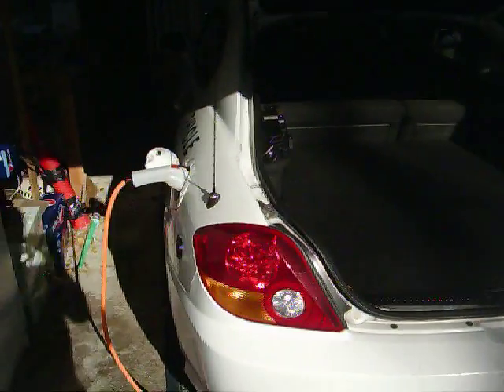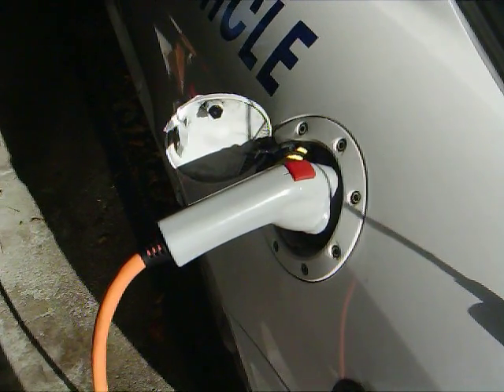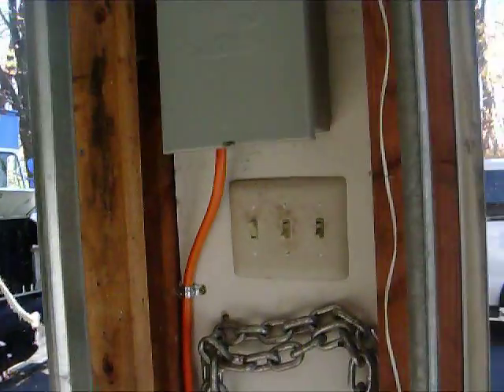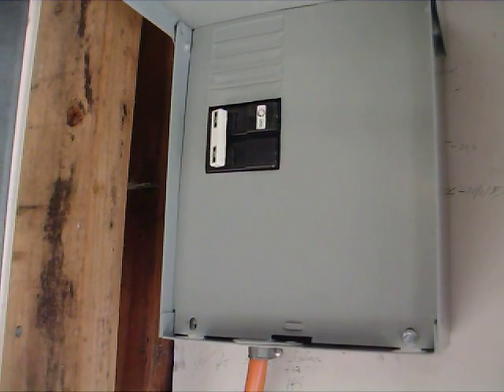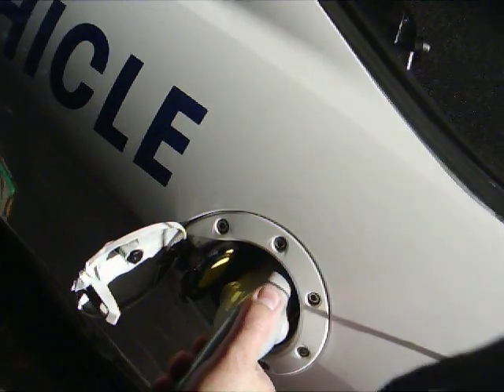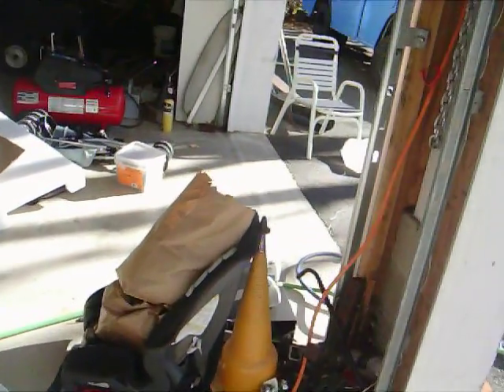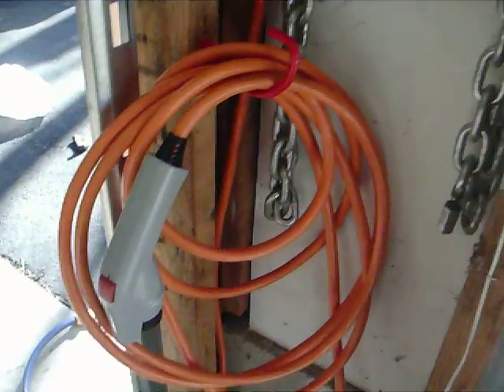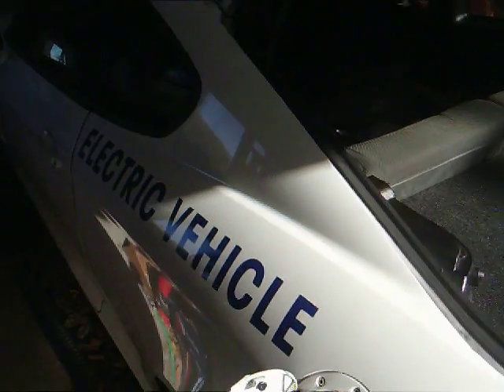J1772 EV Plug and Inlet in use!!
J1772 EV Plug and car Inlet installed and used in a home garage setting.  Very easy to use and everyone can get these